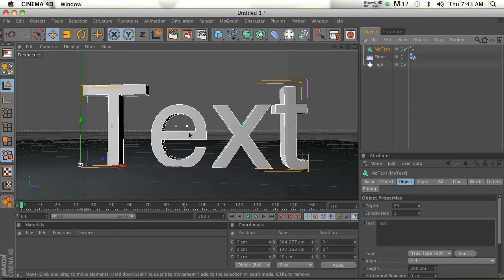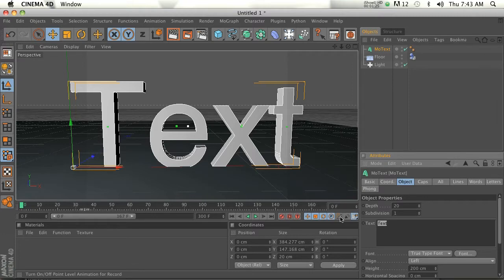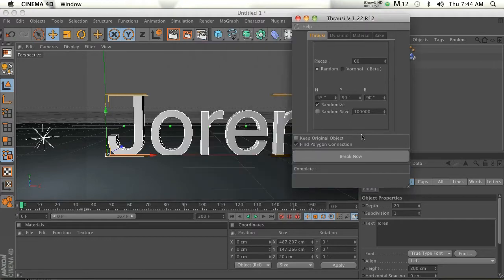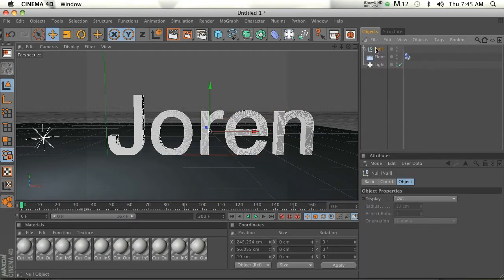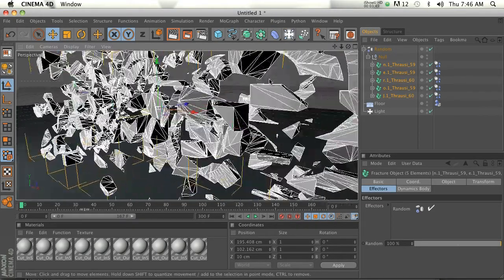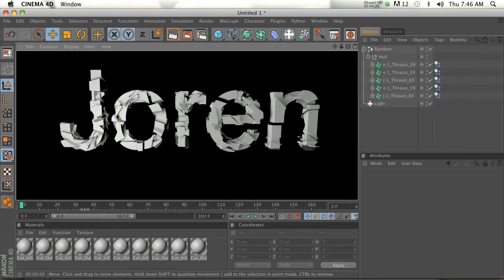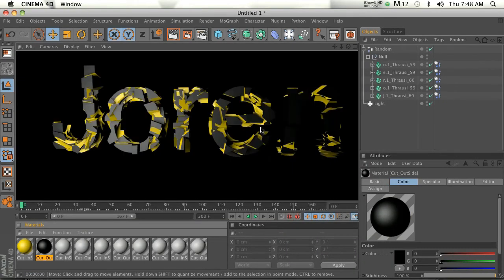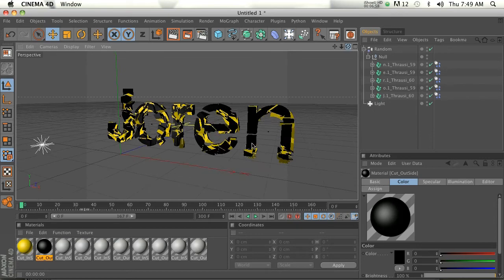Fracturing Objects in C4D with Thrausi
In this tutorial I show you a cool technique for fracturing text with a free plugin called Thrausi. This is probably the best fracture plugin out there, and the possibilities with it are endless!